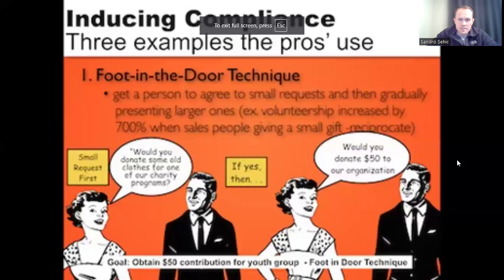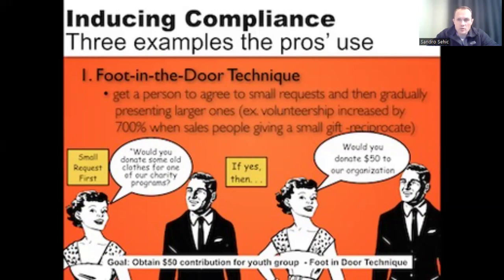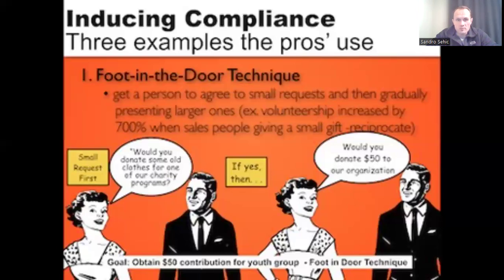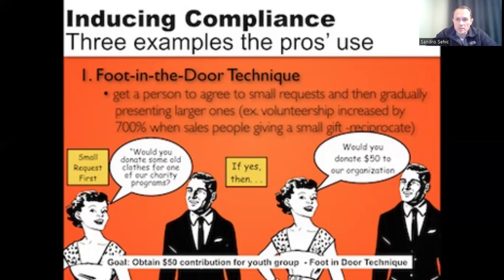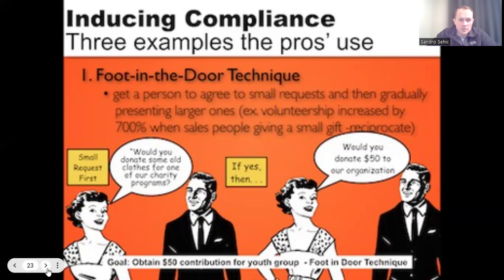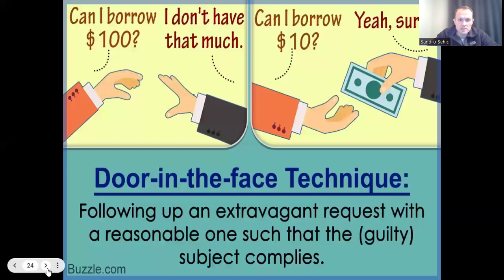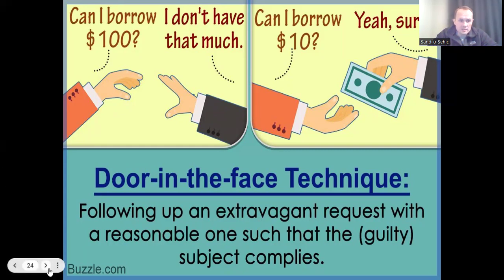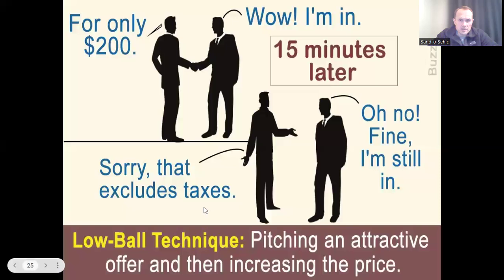Persuasion Techniques for Collecting Donations:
In this video, we will cover three persuasion techniques commonly used for collecting donations or getting certain favors. These techniques are mentioned in my psychology class in the lesson reserved for social psychology. After watching this video, you will learn how to raise money for your cause or make sure that you do not become "victim" of these persuasion techniques.